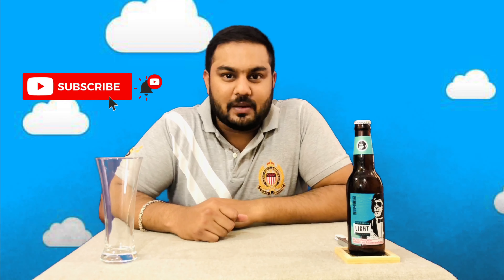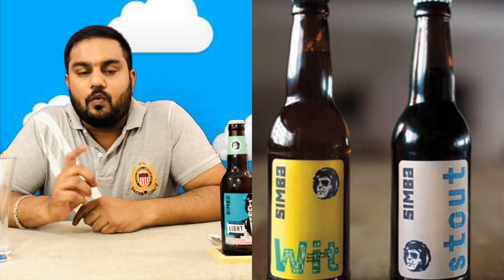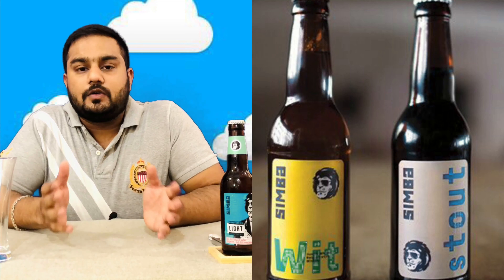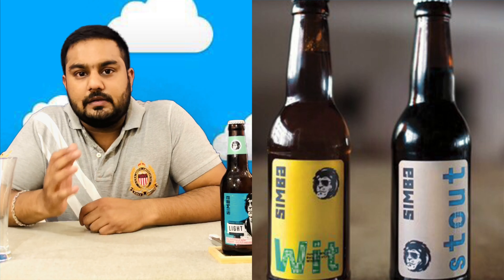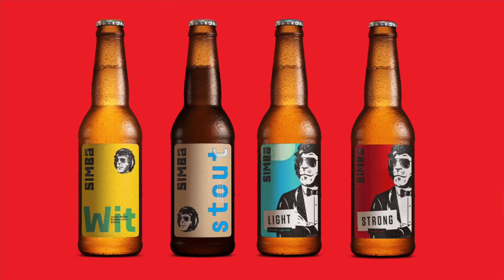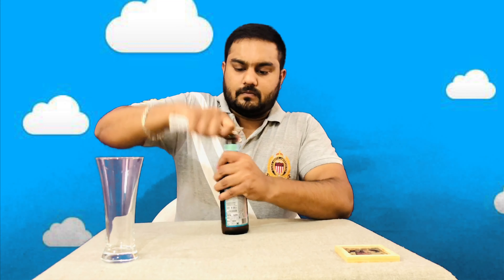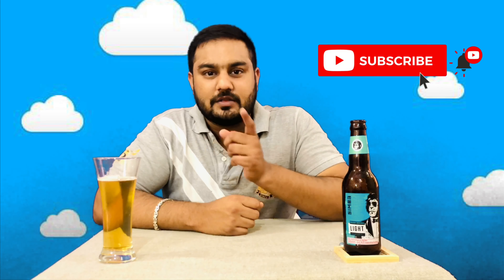Simba Light Beer Review | what's inside simba beer ?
Simba Light Beer#what's inside simba beer#beer Simba#Mysoreshetty

However, Simba  beer lovers across India can drink Simba craft beer. Simba is the brainchild of serial entrepreneur Prabhtej Singh Bhatia (27), who set up the brewery in Durg, Chhattisgarh. He has also founded Kite, a fintech startup, and acquired a fishery. “Simba is the result of rigorous research on supreme quality beer.

Dear Subscriber if u like the video please don't forget to Like, Share, & Subscribe, if you have any suggestions please comment in the comment section, if you love to share your own Cocktail or Mocktails Recipes with me, please write in COMMNENTS, Thanks for watching this video….. see you soon, Cheers !!